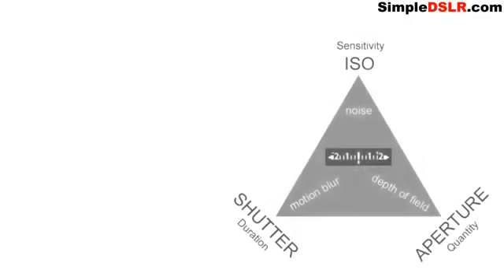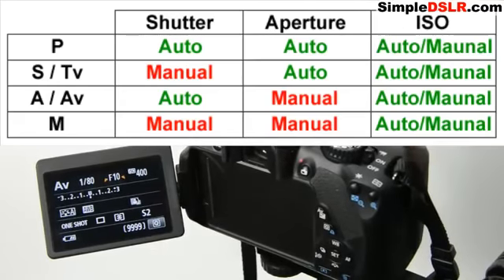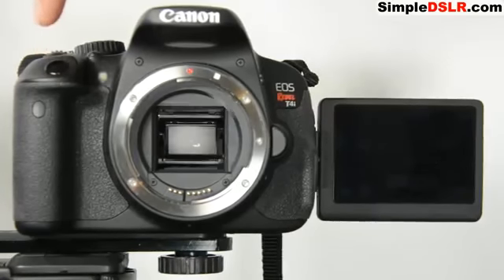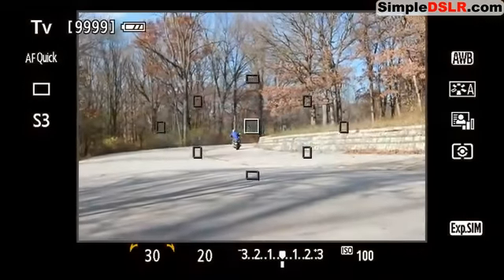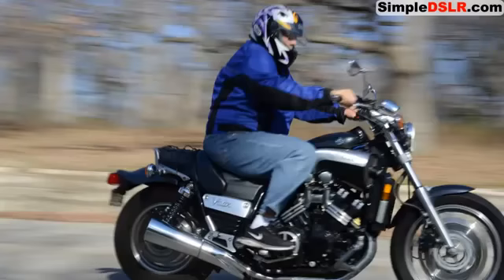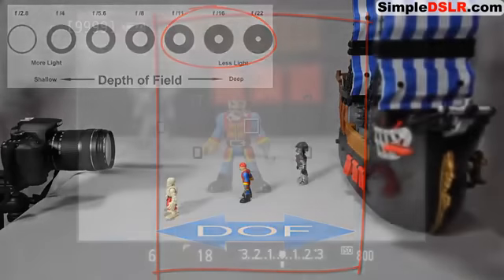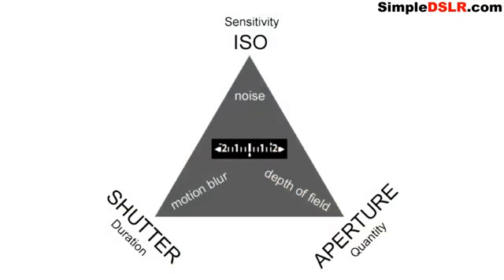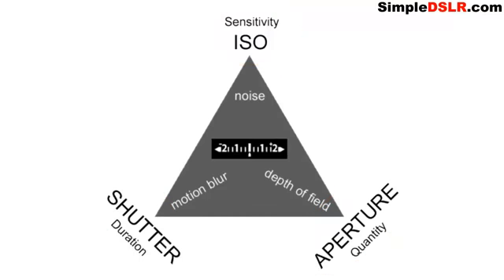How to Use a DSLR Camera Learn DSLR Camera Basics Shutter Aperture ISO